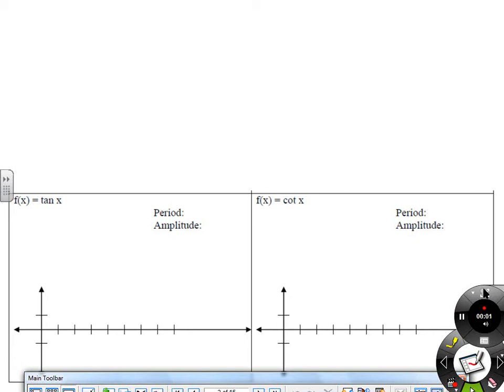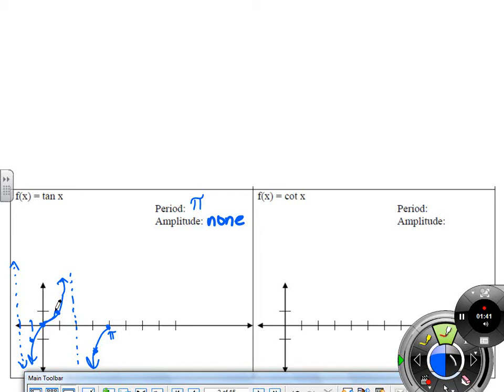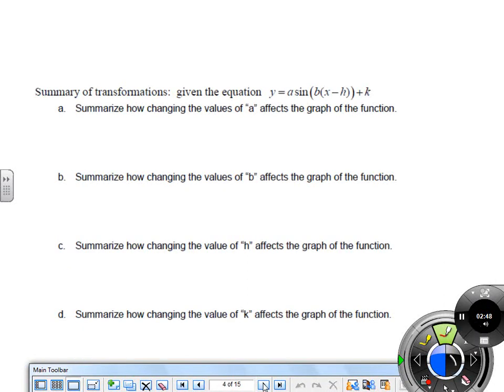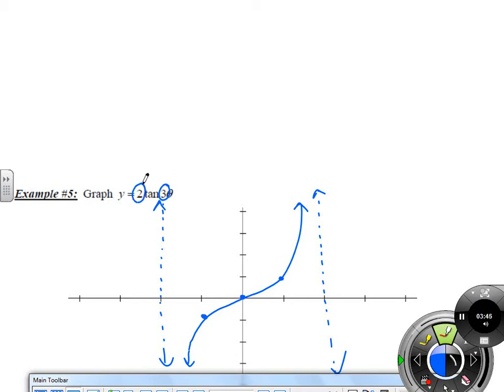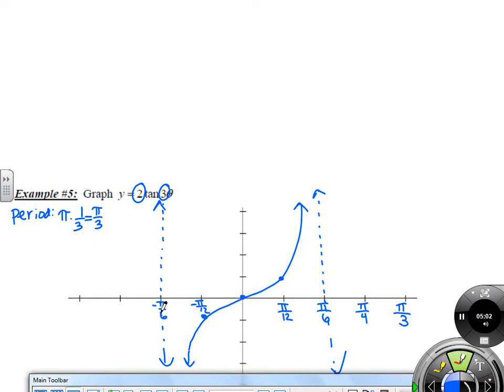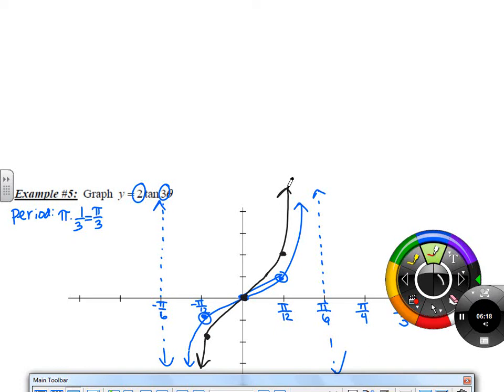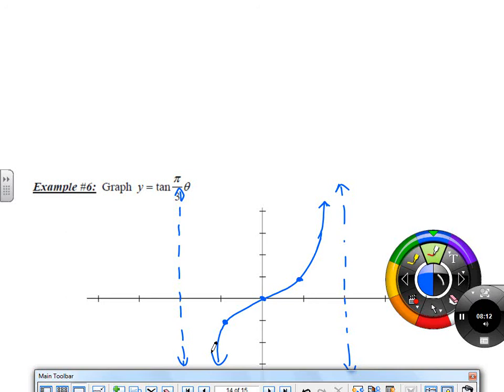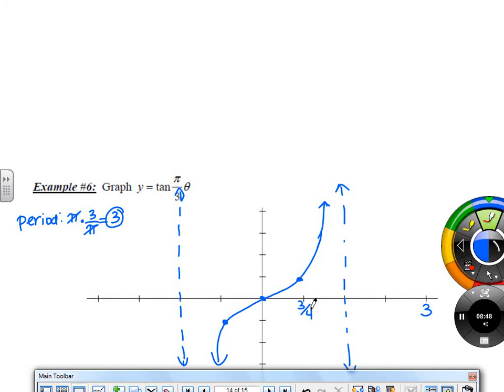graphing tangent functions